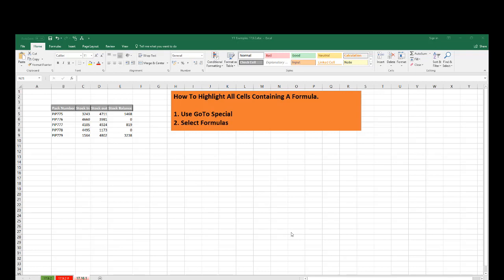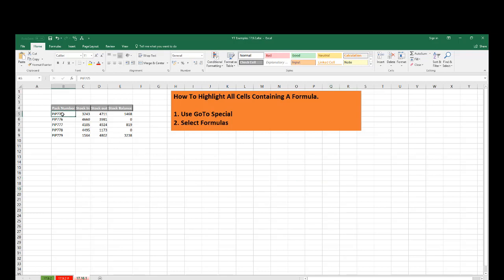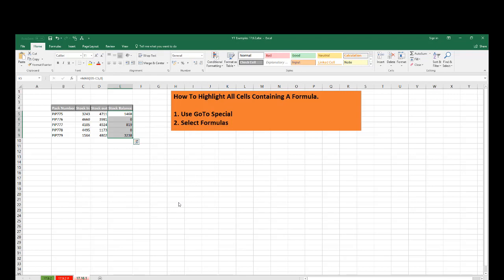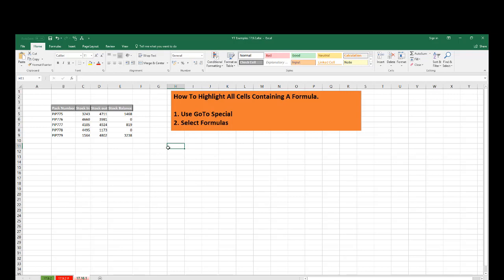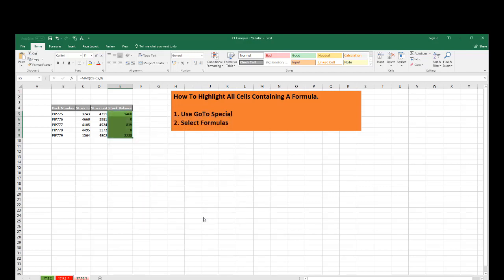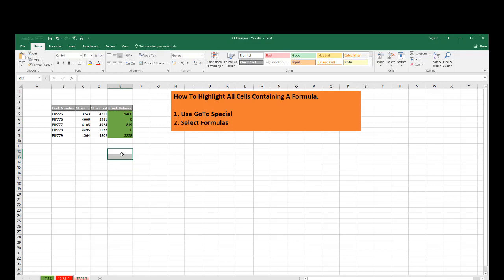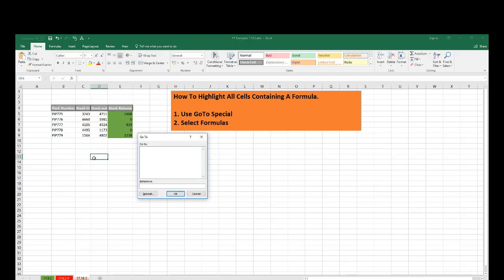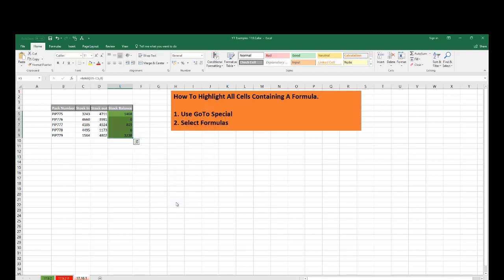How To Highlight All Cells Containing A Formula In Excel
In this Excel Tip Video Learn How To Highlight All Of The Cells On your Excel Worksheet That Contain Formulas

You can use the GoTo Special feature in Excel to highlight all cells with formulas.

and get my free Top Tips for Excel Ebook Immediately

Join me EVERY FRIDAY for formulafriday and EVERY MONDAY for macrosmondays on the blog.